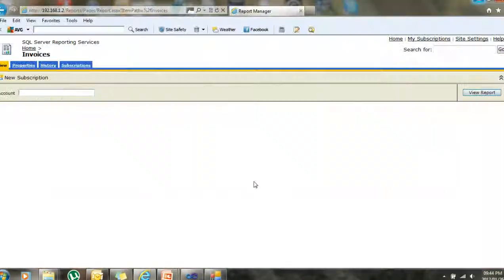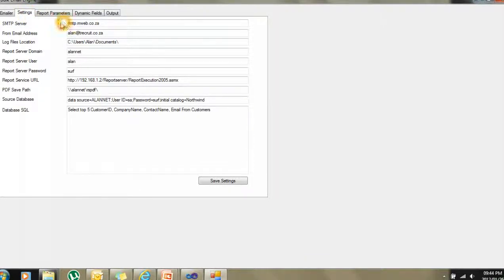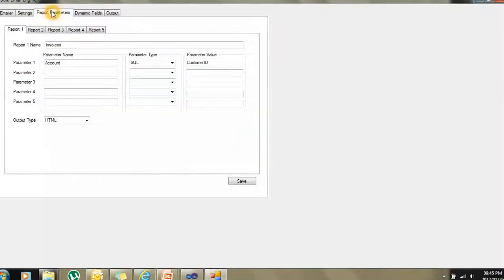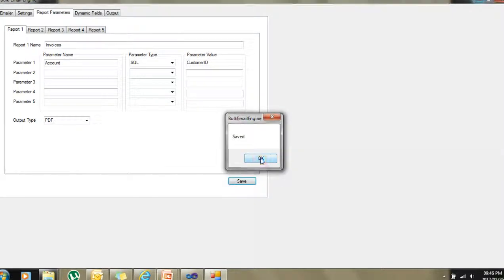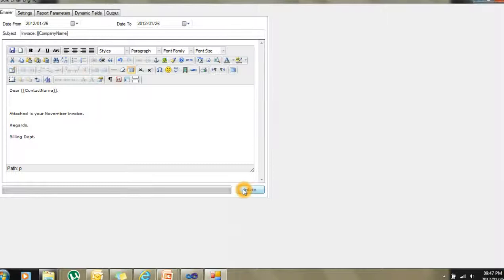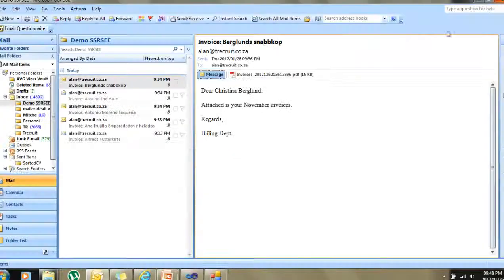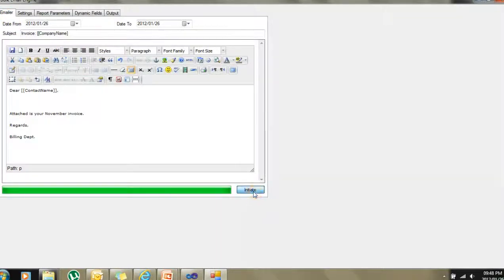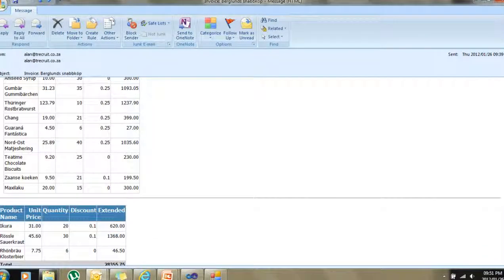SSRSEE.wmv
This is a demo clip of the SQL Server Reporting Services Email Engine.  It provides a basic overview of the functionality and capabilities of the engine.